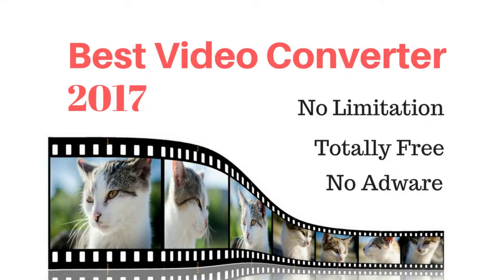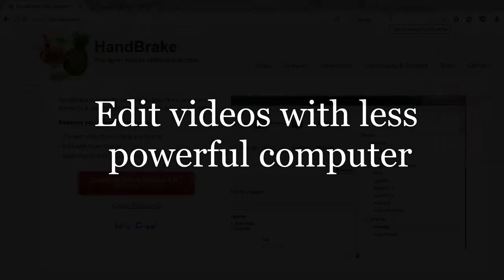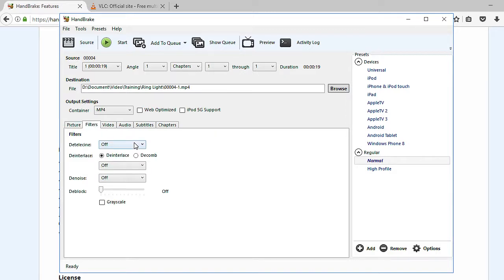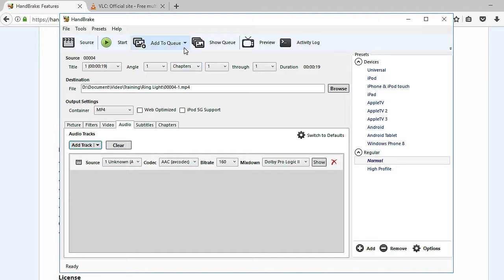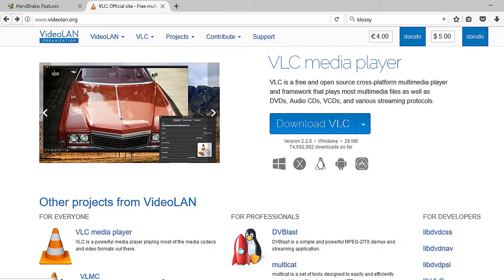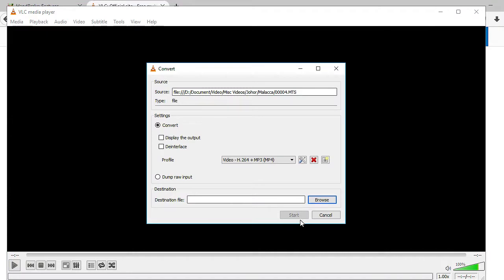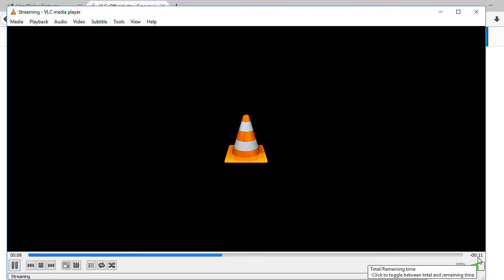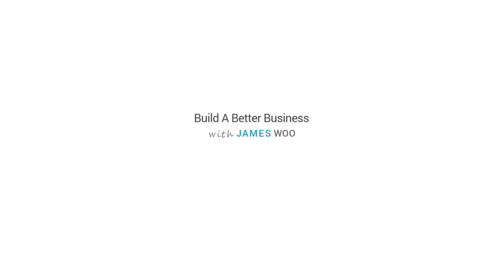Best Video Converter 2017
Here are 2 free video converters, plus a video editor that can export to other formats.

Help makes you editing faster, storing smaller video files.